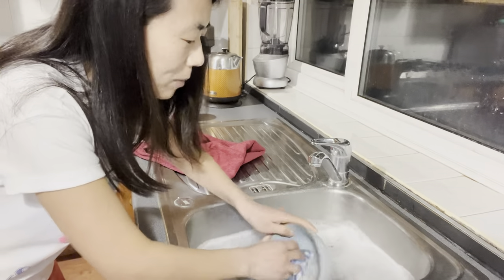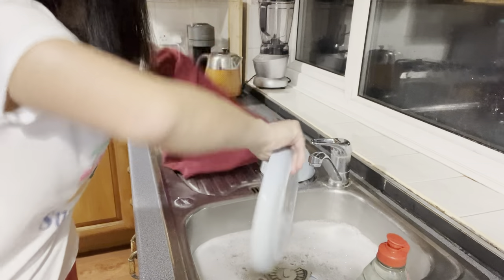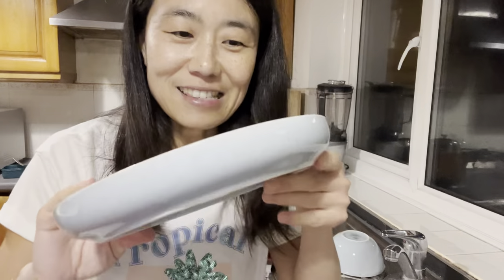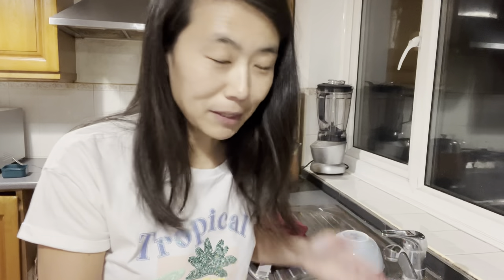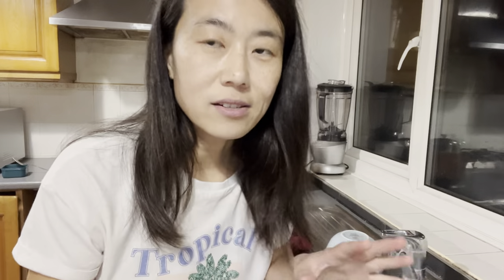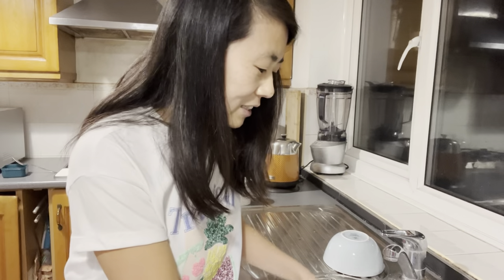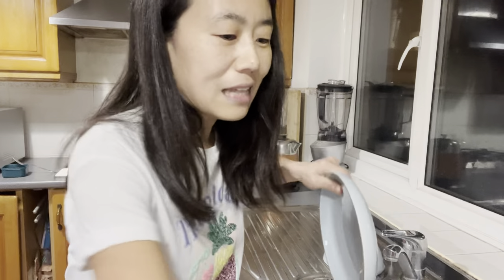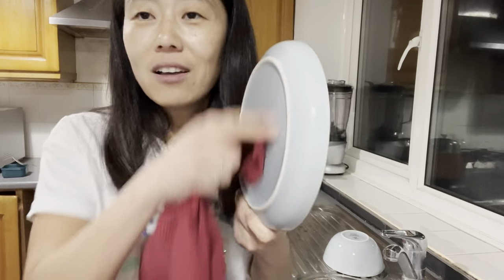Annoying Habit of Brits: Not Rinsing Dishes Properly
In today's video, I want to talk about something that really grinds my gears: the way British people wash their dishes. Now, don't get me wrong, I love living in the UK, but there's one thing that I just can't stand - and that's when they don't properly rinse off the soap bubbles from their plates and bowls before drying them with a tea towel.

I mean, come on, isn't cleanliness important? It baffles me how some people can think that leaving soap residue on their dishes is acceptable. It's like they're just spreading germs around and calling it clean! Personally, I believe that rinsing dishes thoroughly is an essential part of the dishwashing process.

In this video, I'll be sharing my thoughts on why I find this habit so frustrating, as well as discussing the importance of proper dishwashing hygiene.

So, if you're tired of seeing your dishes come out of the wash still covered in soap bubbles, then this video is for you! Let's raise awareness about the importance of rinsing dishes properly and putting an end to this annoying habit once and for all.